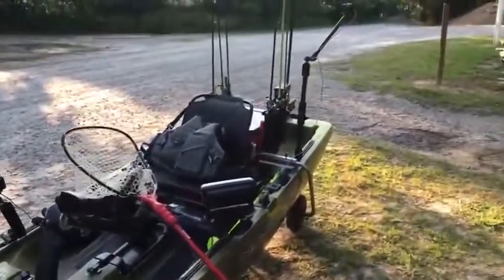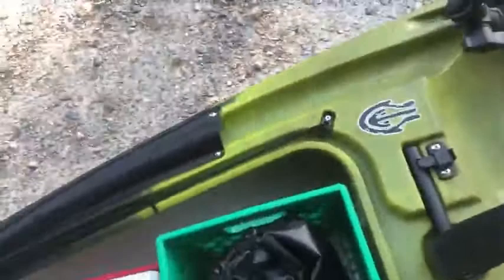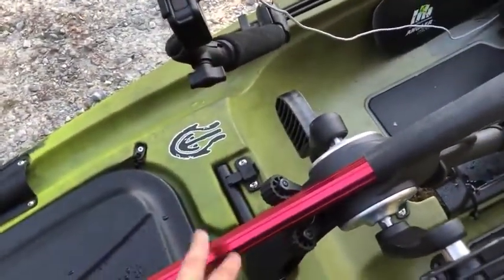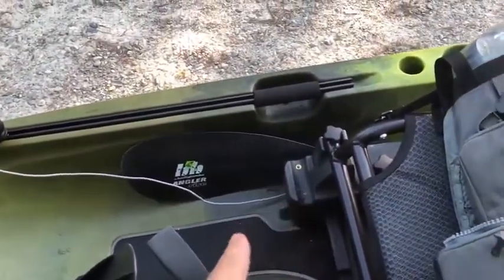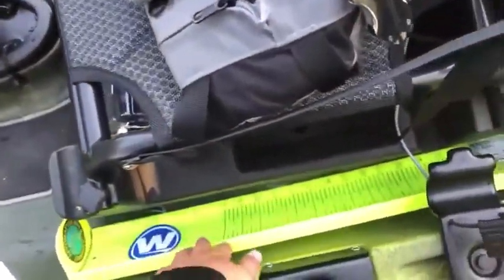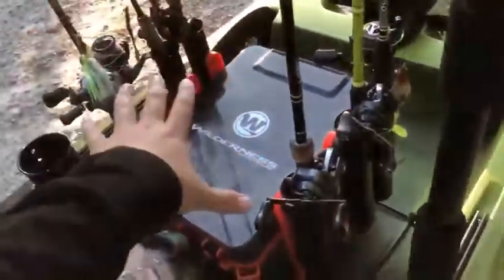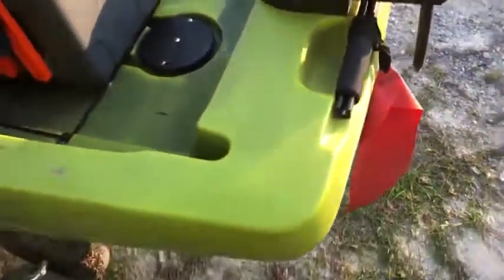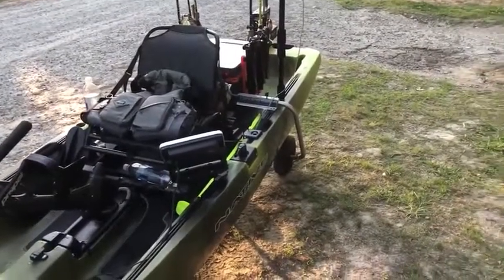MY NEW NATIVE TITAN 12 Full Tournament Fishing Kayak Walkthrough